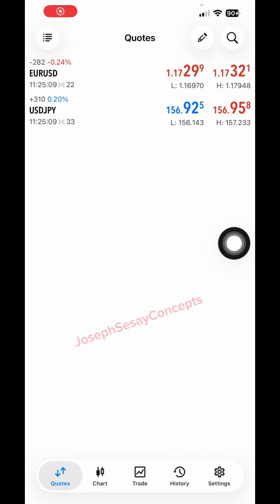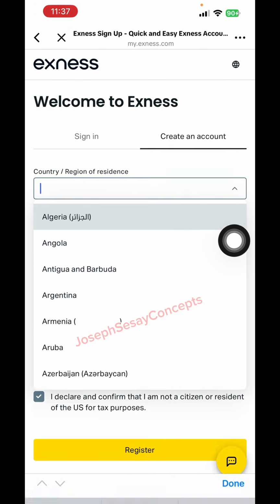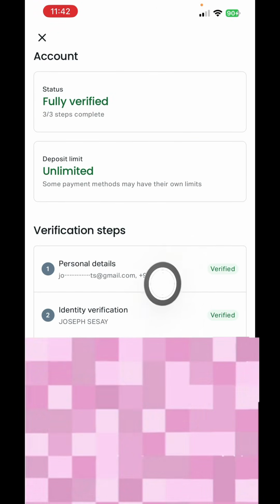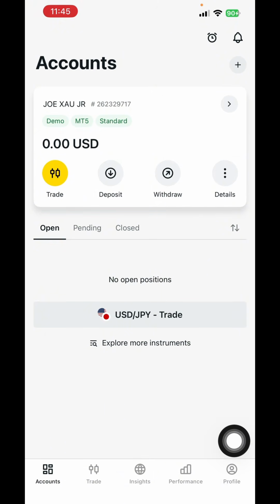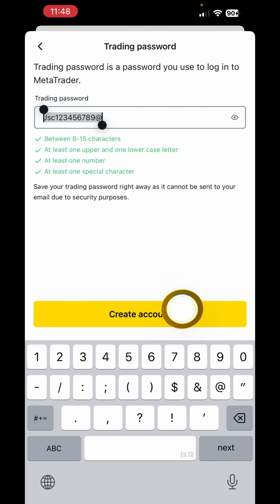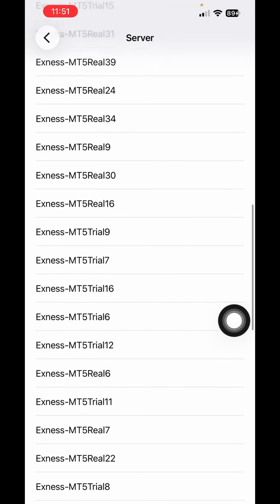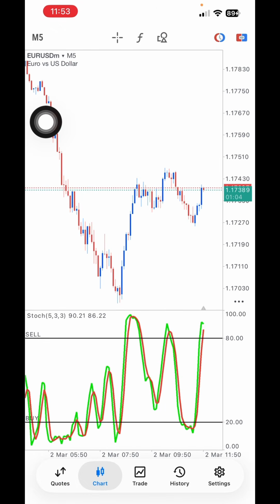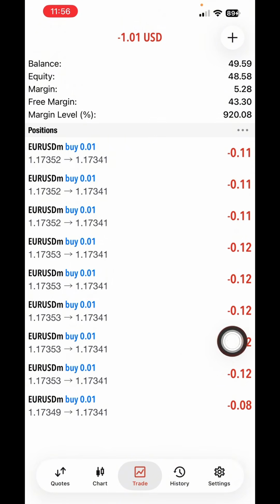How to trade forex with just your phone (beginner guide)